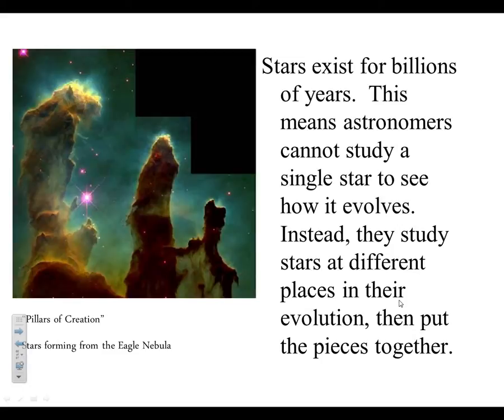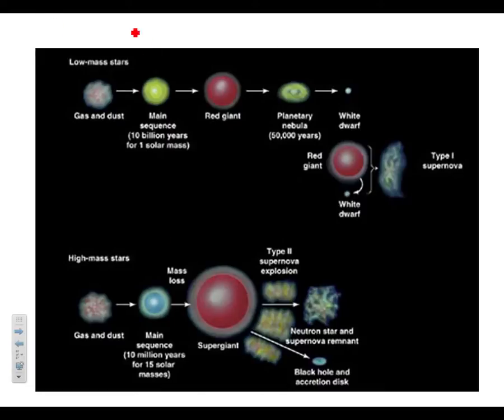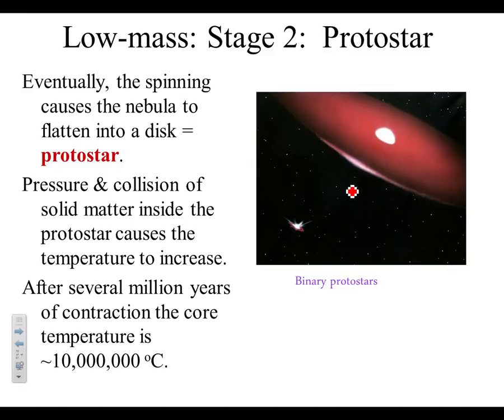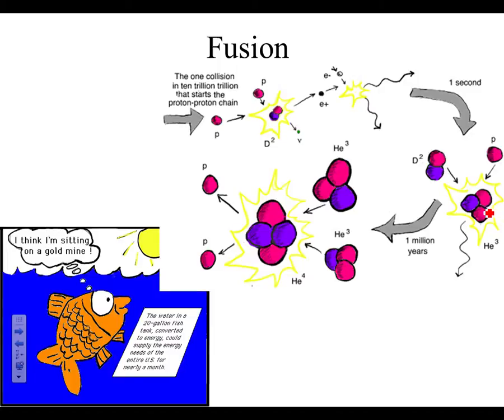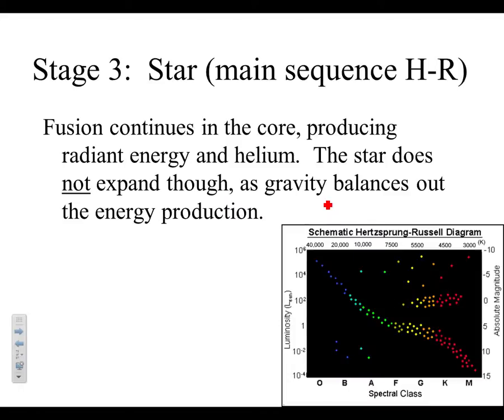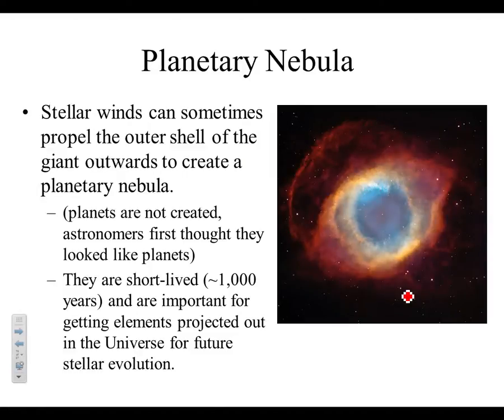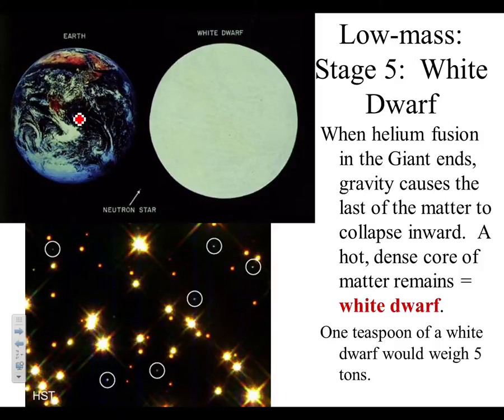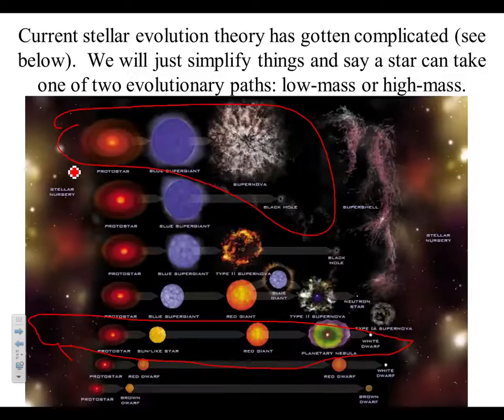Astronomy Low Mass Stellar Evolution